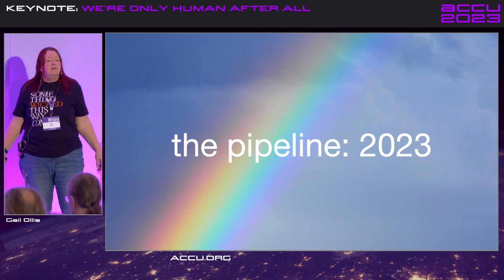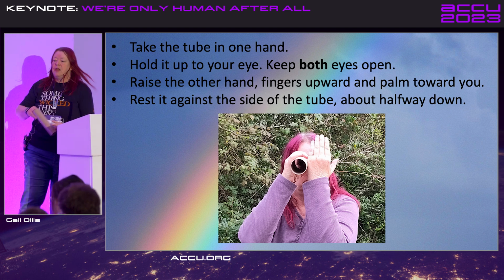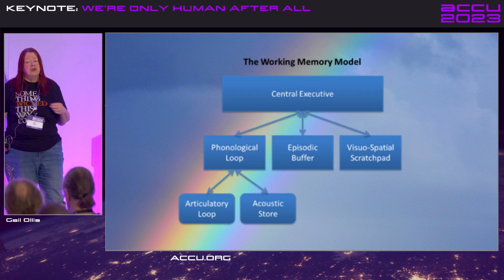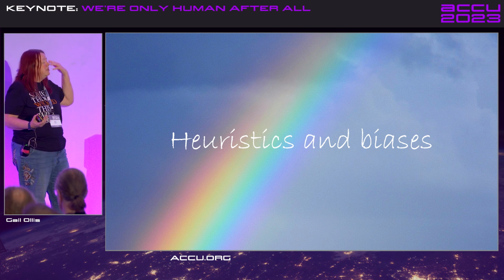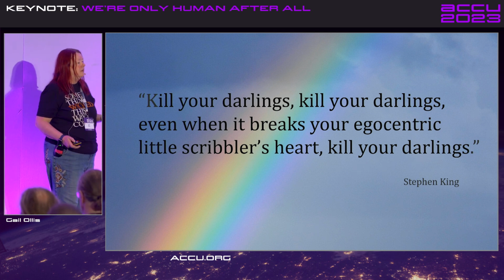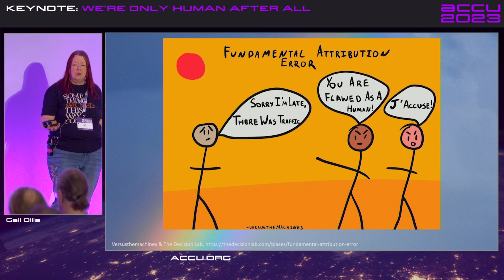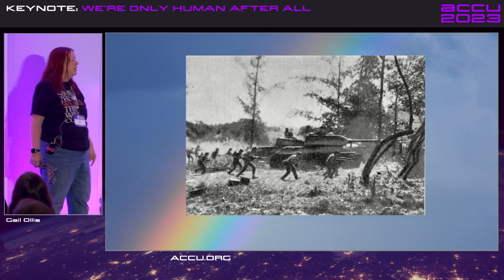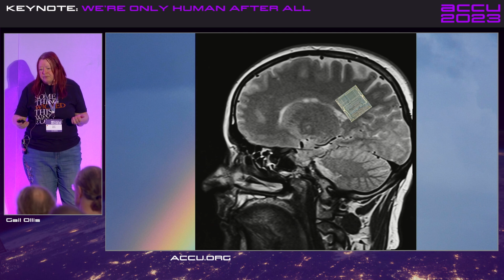Keynote: Psychology of Software Development: We’re Only Human After All - Gail Ollis - ACCU 2023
Keynote: We’re Only Human After All - Psychology of Software Development - Gail Ollis - ACCU 2023

Some people question the place of talks about human skills at a conference. I have news for them: software is built to run on computers by teams of humans. We know a lot about the machines we work with. Don't you think it would be good to understand more about how humans tick, too?

Gail Ollis

Gail was a commercial software developer for two decades. Eventually she became so obsessed with the human aspects of the job that she began talking about them at tech conferences and gave up the day job for a psychology degree to investigate further. It provided some answers but also more questions, which she researched for her PhD in psychology of software development.
Sharing knowledge has become part of the day job in an accidental second career as an academic. She has taught both programming and cyberpsychology at Bournemouth University and researched cyber security for software developers at the University of Portsmouth, where she now has fun teaching problem solving and software engineering. She also teaches at the Open University and as an online private tutor, enjoying her “portfolio career”.

In keeping with her interdisciplinary outlook, expect neither a stereotypical software developer nor a stereotypical academic!